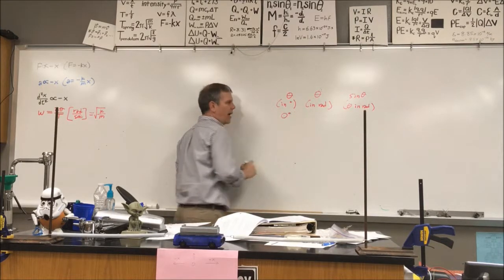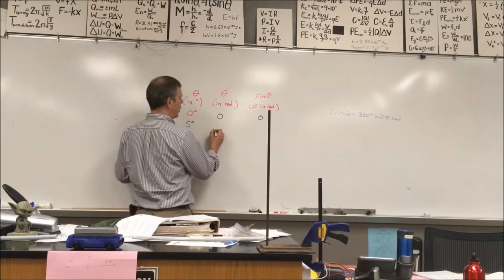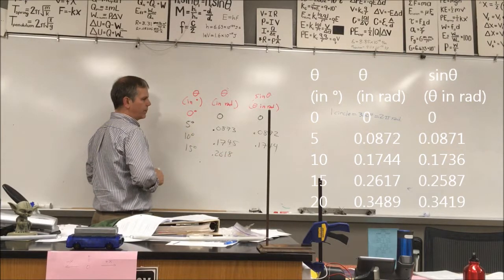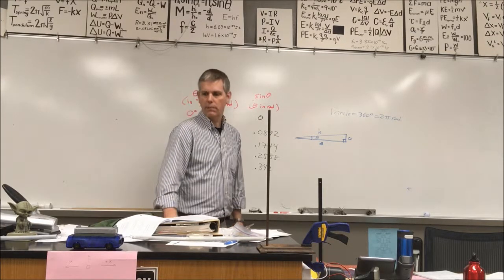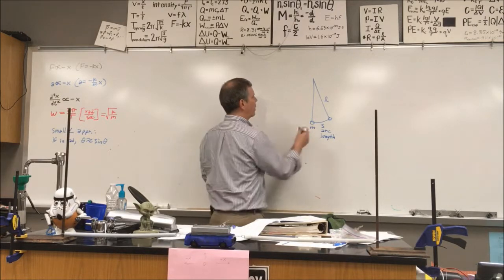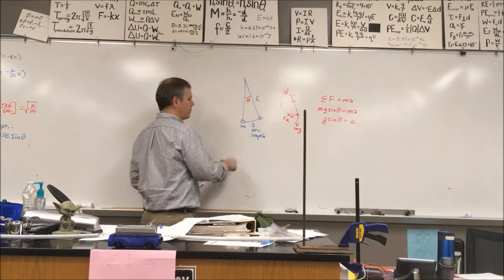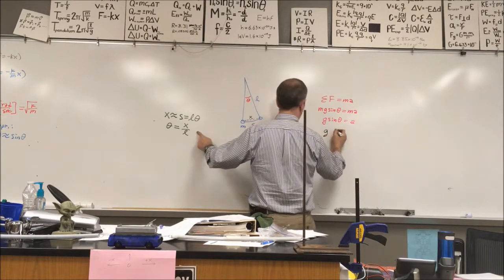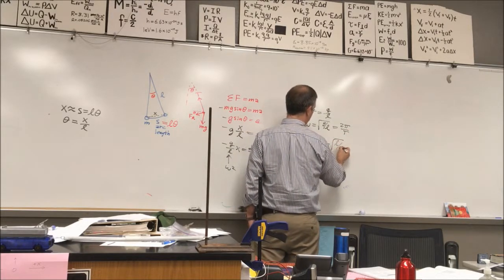Oscillations and Simple Harmonic Motion: Deriving Basic Equations Part 2: Pendulums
Shows one way to derive the period of a pendulum.  Starts by proving the small angle approximation.